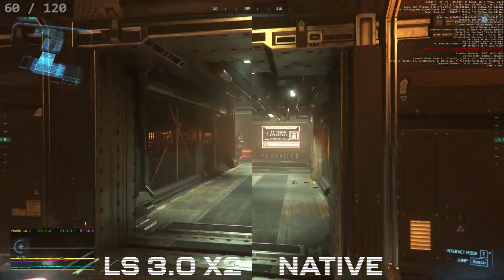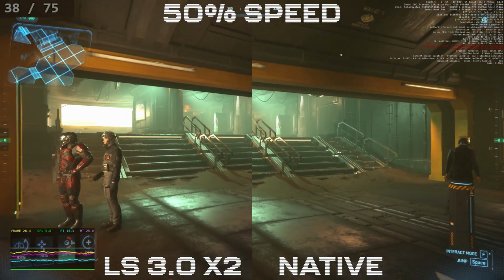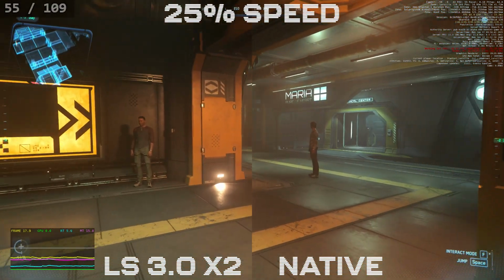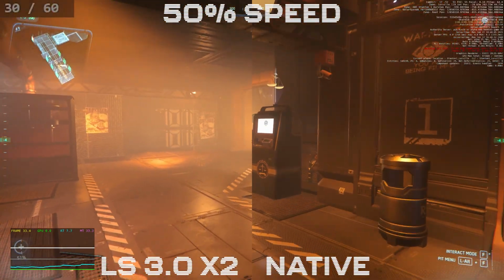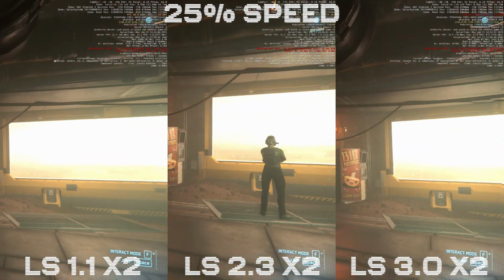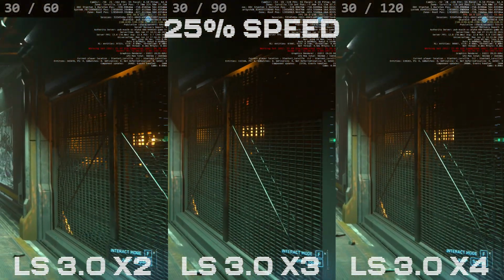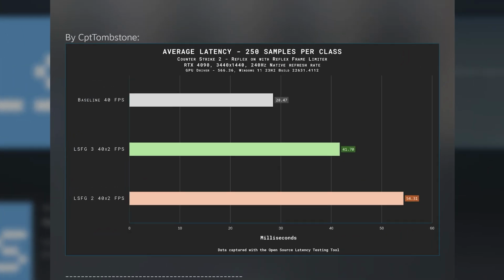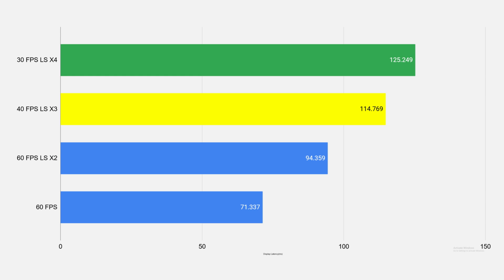Is Frame Generation In Star Citizen GOOD Now?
Lossless Scaling's frame generation has recently seen an update! Is it now a good option for increasing performance in Star Citizen? I've also done some latency testing so we can see the sort of hit that turning this technology on!

CPU AM5: AMD Ryzen 7 7800X3D
CPU AM4: AMD Ryzen 7 5700X3D

RAM DDR5: 32GB 6000MT/s CL30
RAM DDR4: 32GB 3600MT/s CL16

GPU 4K: RTX 4080 Super
GPU 1440p: RTX 4070 Super
GPU 1080p: RTX 4060 Ti

SSD: 2TB Samsung 990 PRO
PSU: 850W PSU

Test Setup

Star Citizen Alpha 4.0 Preview
Resolution 4K DLSS Quality

Test System

CPU: Ryzen 7 9800X3D
GPU: RTX 4080
RAM: 32GB 6000MHZ CL30

Quality: Very High
Upscaling: OFF
Scattered Object Distance: Medium
Water- Number Of Simulated Regions: Medium
Terrain Tessellation Distance: Medium
Screen Space Shadows: High
Planet Volumetric Clouds: Medium
Motion Blur: Off
VSync: Off
Film Grain: No